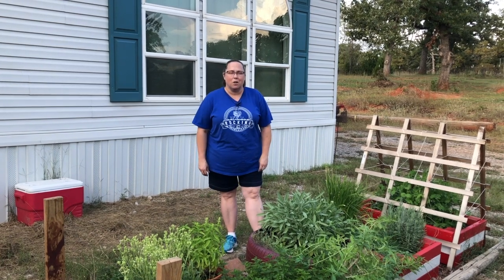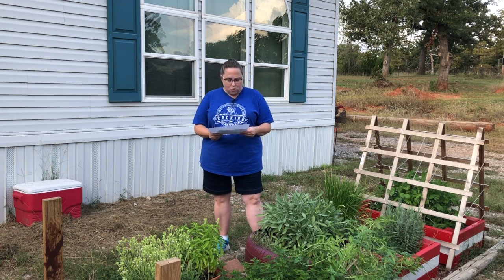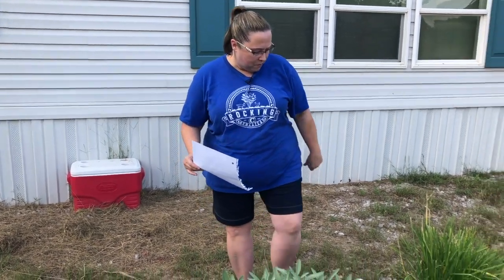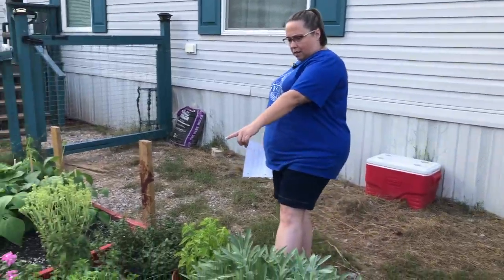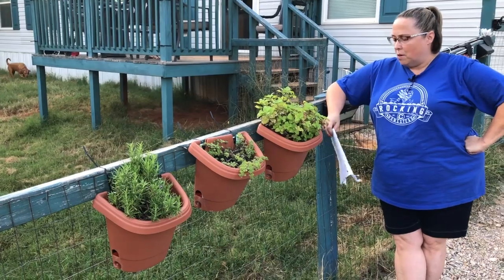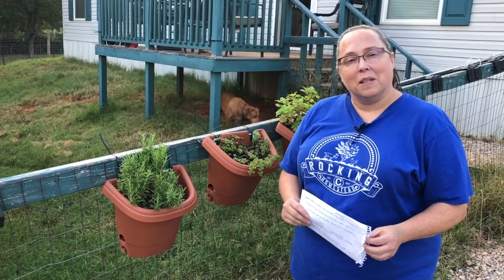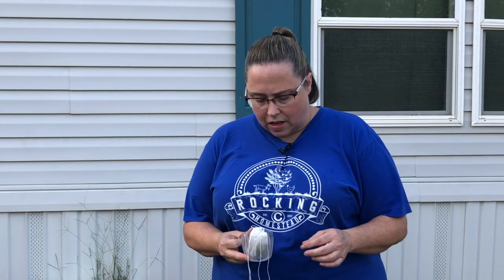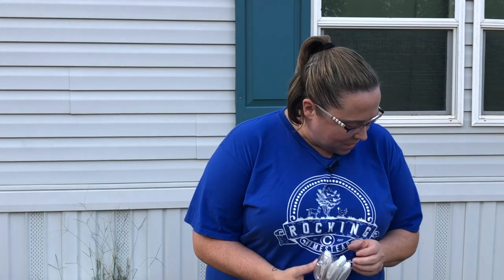Herbal Tea to Promote Health and Well-Being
Marci took an awesome class from Aspen Sage Naturals this weekend on how herbs can help promote health and well-being, specifically through using them to make herbal tea. Aspen had a wide range of herbs (most of which she has grown and preserved herself!) and she showed us how to mix and match them to make herbal tea blends to aid in digestion, allergy relief, pain relief, sleep and alertness, to name a few. We'll share some of that information with you on this video! Aspen Sage Naturals produces more than just herbal teas and you can see what she's up to on her Facebook and Instagram page listed below.